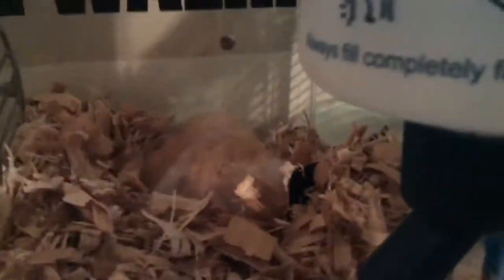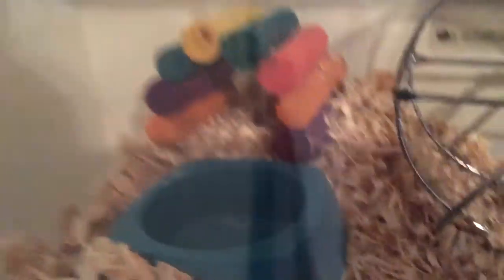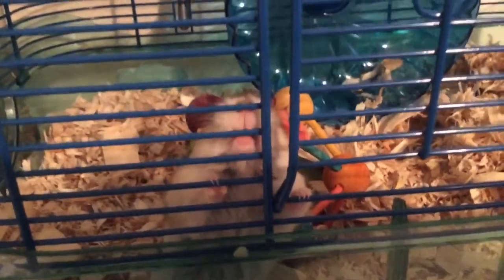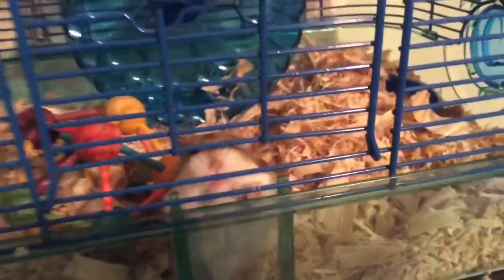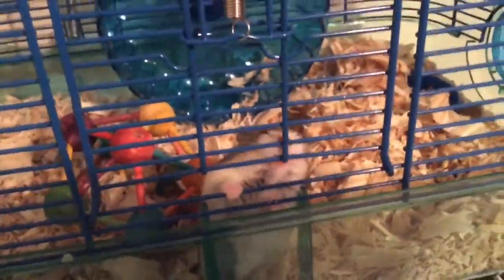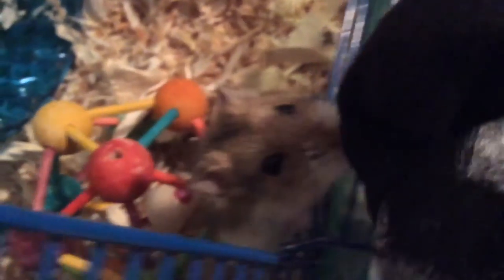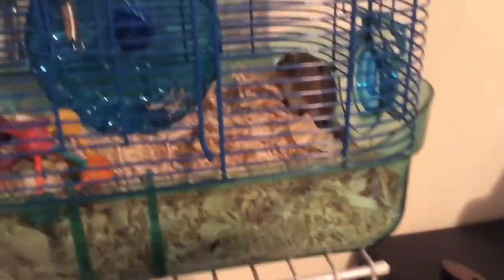Hamster Care Channel Trailer!!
Hey guys and welcome to "Hamster Care" I will be showing you guys how to care, have fun with you're hamster I will also be showing you guys: how to's tips and tutorials, enjoy and please subscribe!